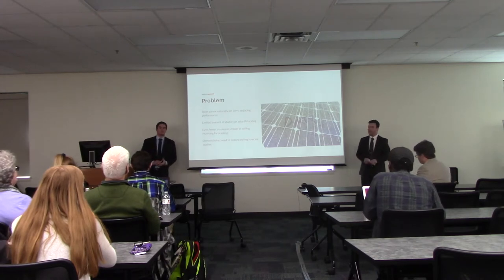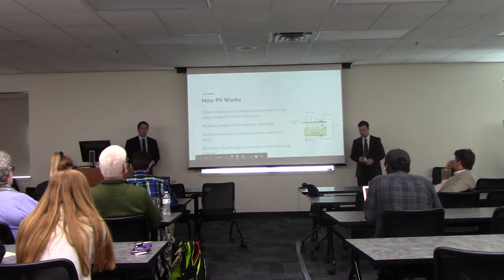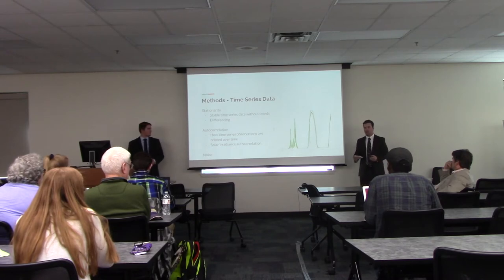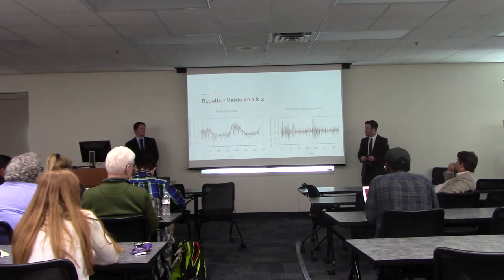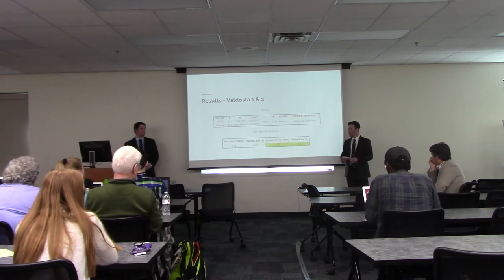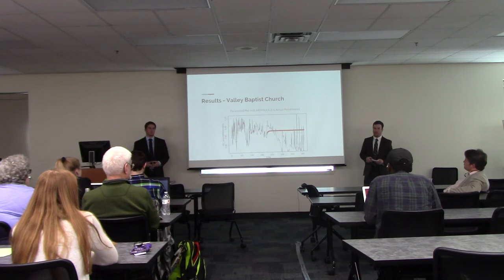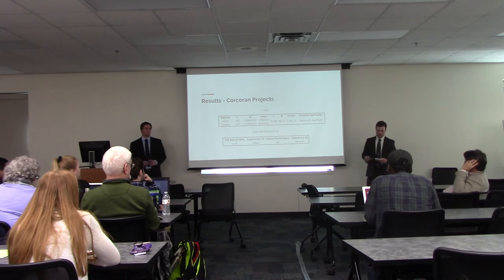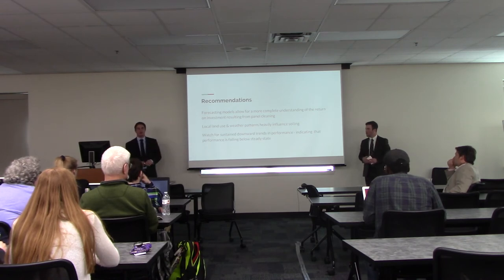The Impacts of Soiling on Solar Photovoltaic Panel Efficiency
Full Title: The Impacts of Soiling on Solar Photovoltaic Panel Efficiency
Presenters: Andrew Schweser, Bradley Smith
Advised by: Jonathan Miles
Abstract: Soiling is the collection of dust and other debris on PV modules that plays a significant role in reducing the efficiency of photovoltaic (PV) systems. Its effects vary by location, yet left unattended it can be detrimental to a system’s overall power production. Currently, system analysis has not matured to a point where the optimal time to clean PV modules is easily identified based on cost-benefit analysis. The objective of this study is to develop a better understanding of the effects of soiling in various U.S. climate regions and to develop a method to easily identify the optimal time to clean PV modules based on cost-benefit analysis. Data collected on WGL Energy’s solar facilities will be used to assist with this study.